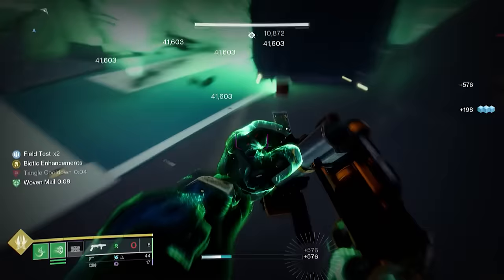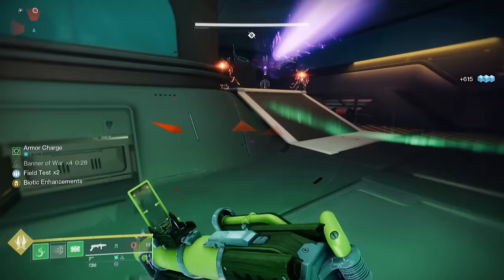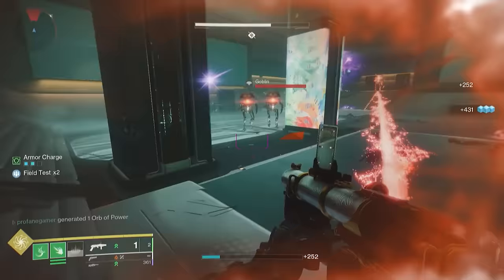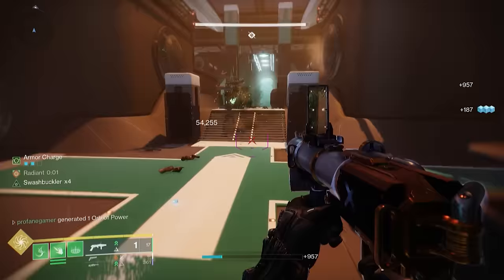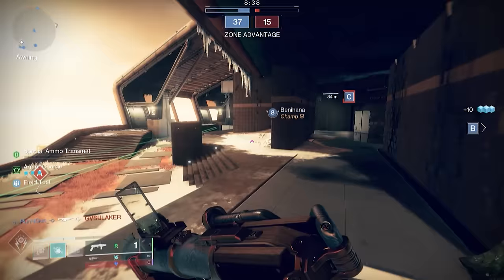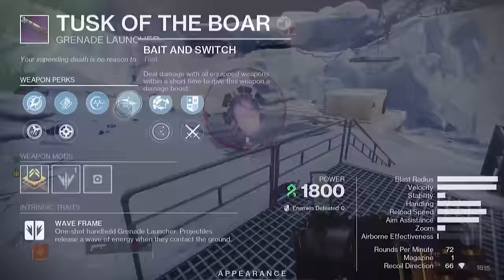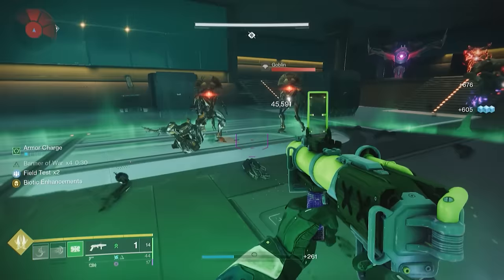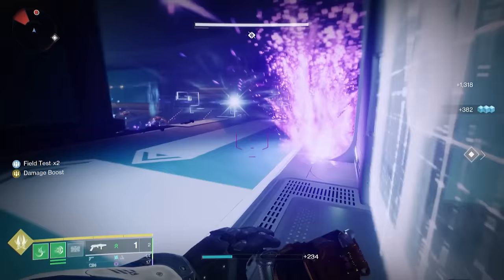TUSK OF THE BOAR Is The NEW Grenade Launcher EVERY Player Needs to Have! | Destiny 2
Tusk of the Boar is a New Strand Wave Frame Grenade Launcher made available during Season of the Wish and today we break down all the best perk combinations that this amazing new weapon offers so that you don't accidentally delete a god roll!

Best Tusk of the Boar Perks and Combinations. Tusk of the Boar PVE and PVP God Rolls. Tusk of the Boar Strand Grenade Launcher Review. Season of the Wish. Into the Light. Iron Banner. Destiny 2 Lightfall

🎮 HELPFUL LINKS 🎮

Profanendobscene

Profanendobscene